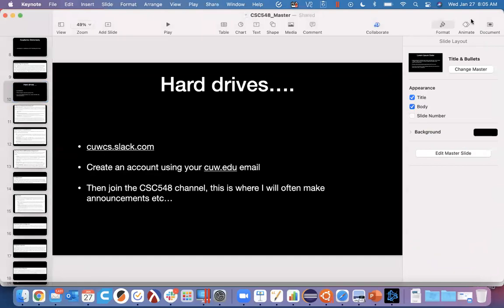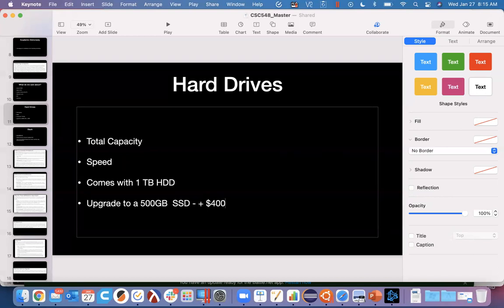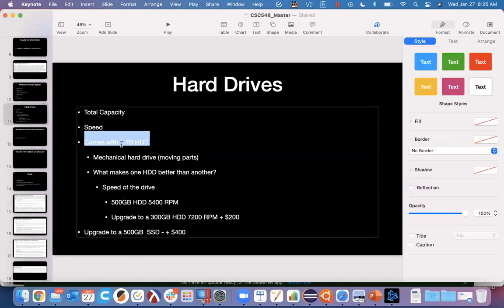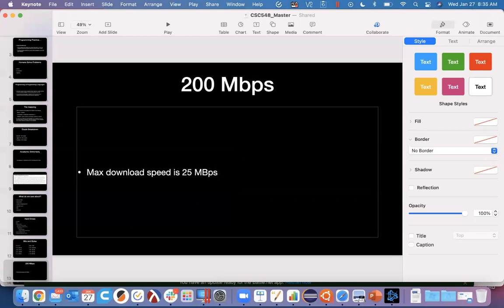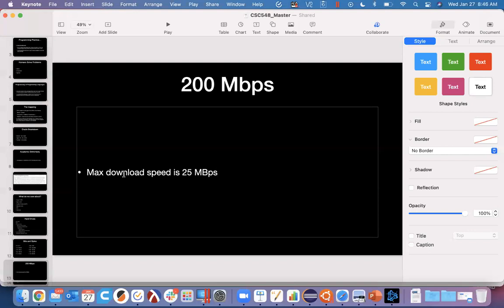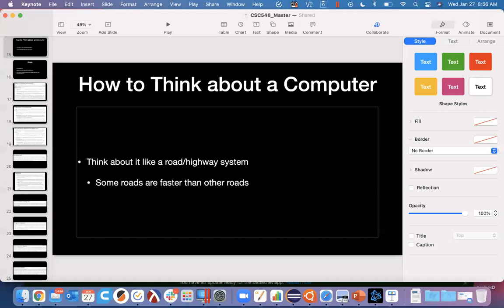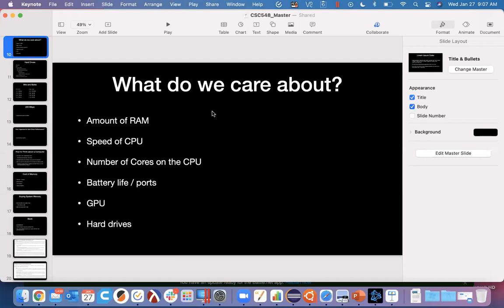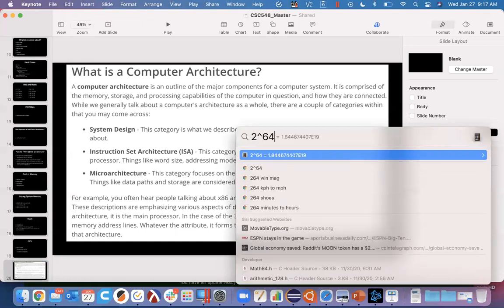CSC548 1/27/21 - Hard Drives, Memory, and Intro to CPU